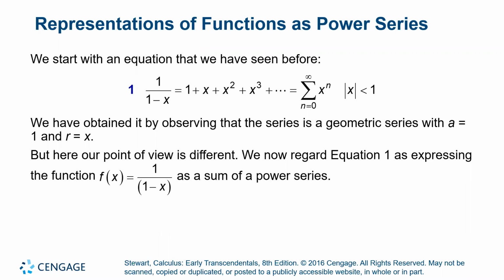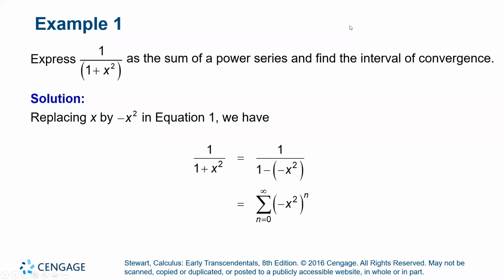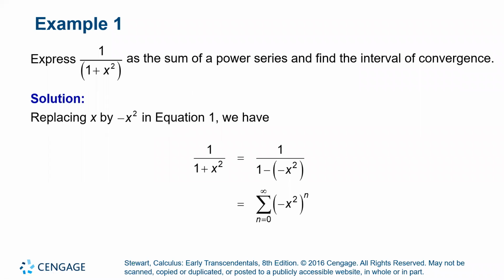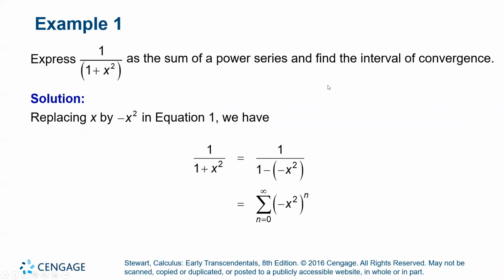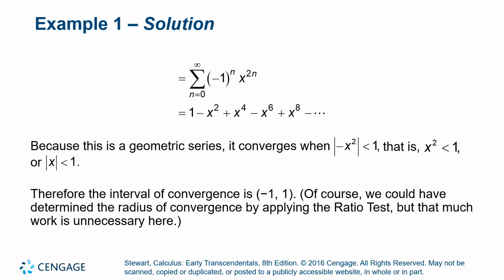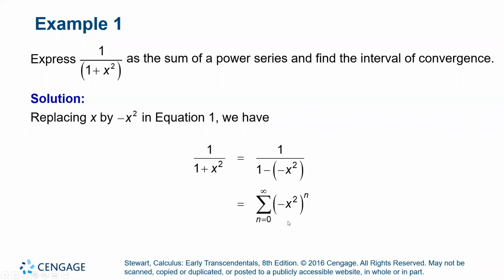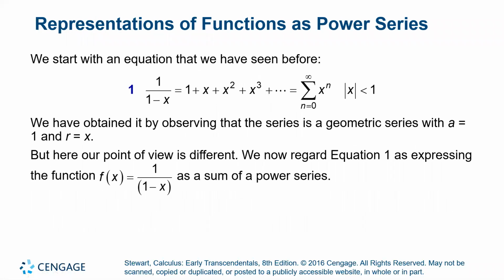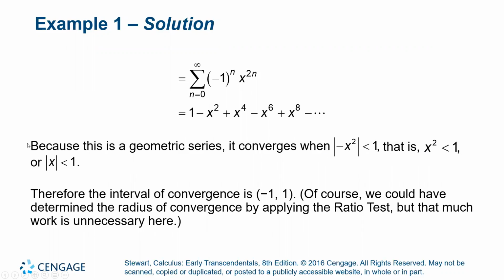Section 11.9 - Representations of Functions as Power Series - Lecture Video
MATH 2414, cal 2, section 11.9 lecture video.